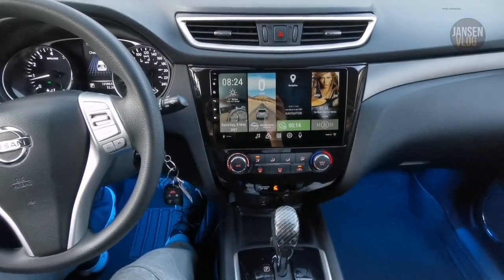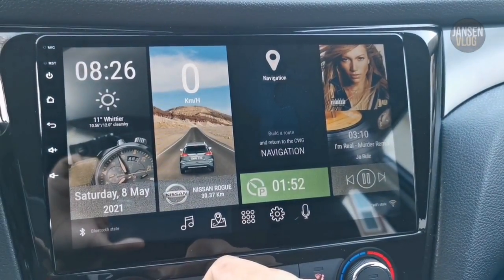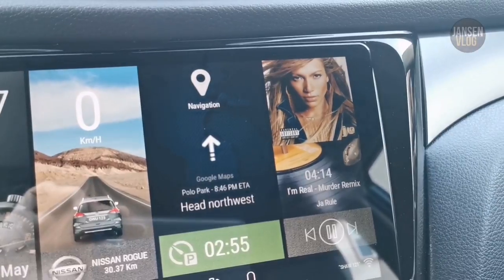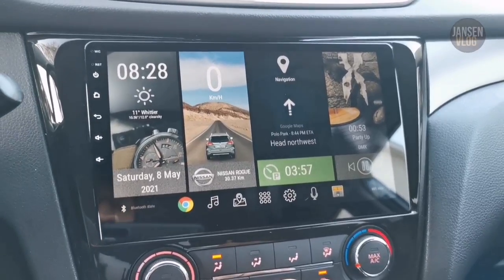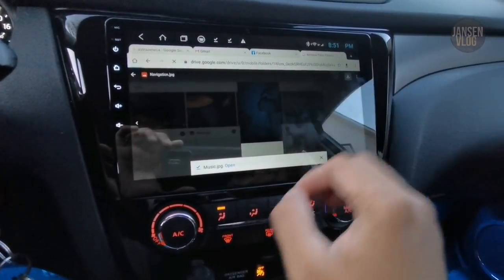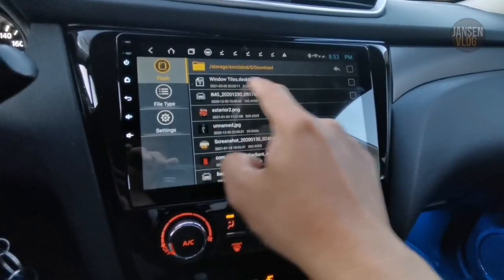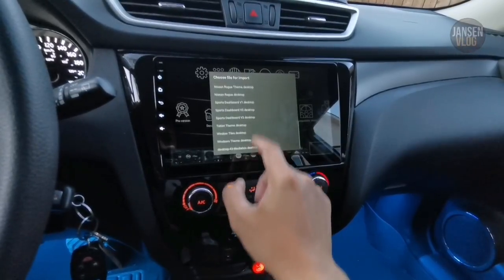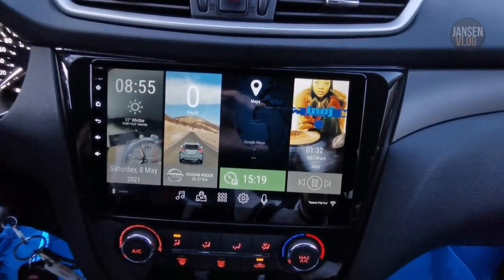FREE Carwebguru Custom Theme| Awesome Window Tiles Theme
*** Google blocked access to third-party files on new systems Android 12 & 13. This theme might not work for you if you are using Android version 12 or 13, as you might not see the Carwebguru folder on your system (hidden). The Carwebguru developer is trying to find a way out, exploring different options. I hope in the near future it will work with files in the new Android systems specifically version 12 and 13.

This version (with marker -F) Contains a new permission MANAGE_EXTERNAL_STORAGE, which allows you to open access to all files in Android 11 – 14. Therefore, functions such as: File manager, import and export of themes, auto image replacement, icon generator, etc. will work.

Here's my latest custom theme for Carwebguru Launcher Pro, it's FREE to download.

Make sure to watch the whole video, so you would be able to know how to import the theme on your Carwebguru Launcher Pro.